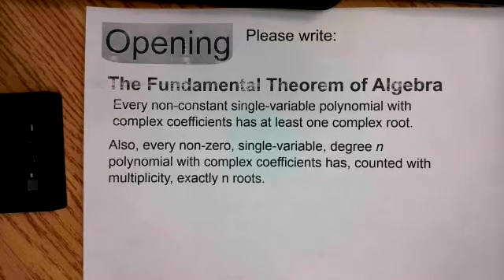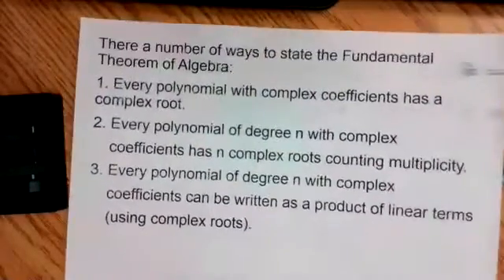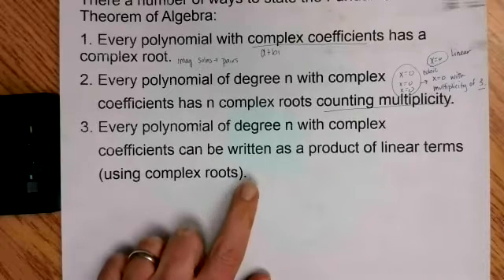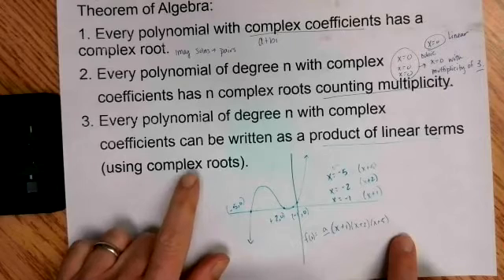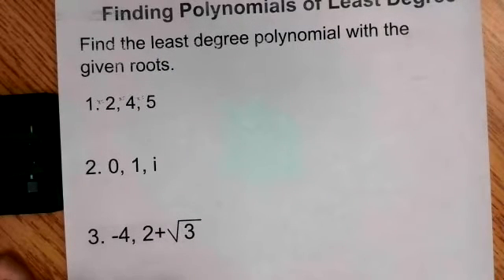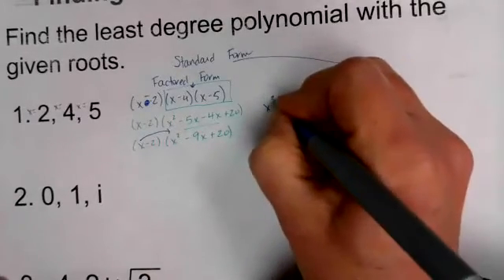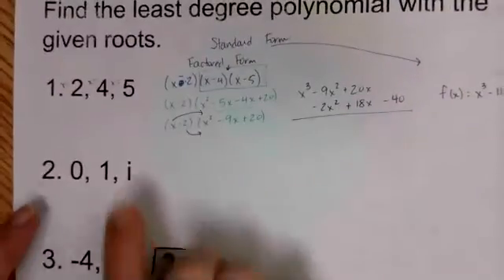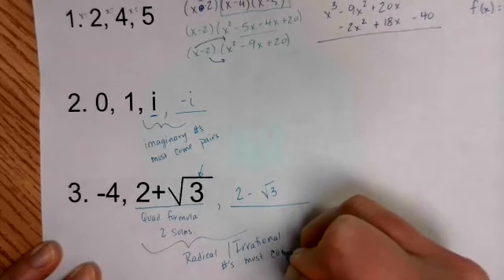HA2 Fundamental Theorem of Algebra 3 19 21